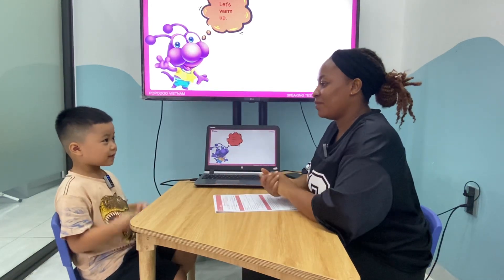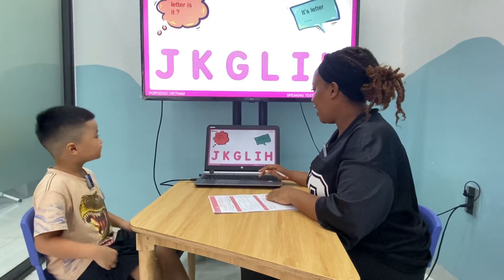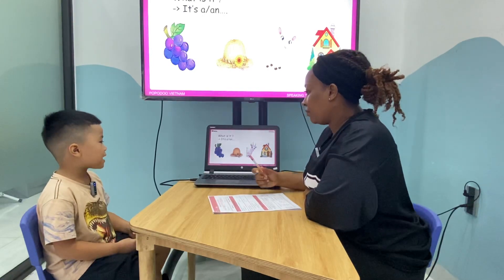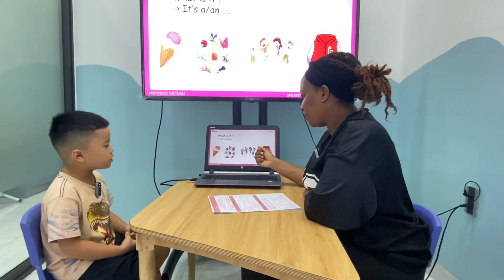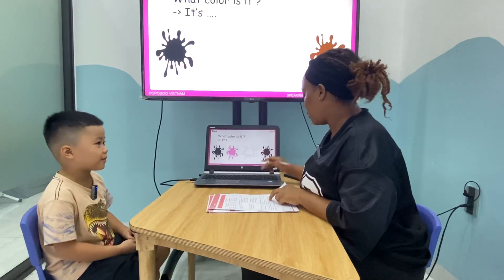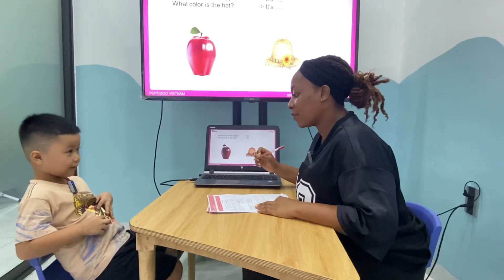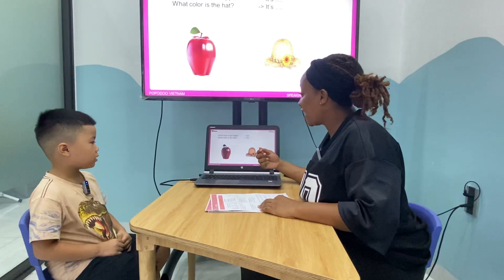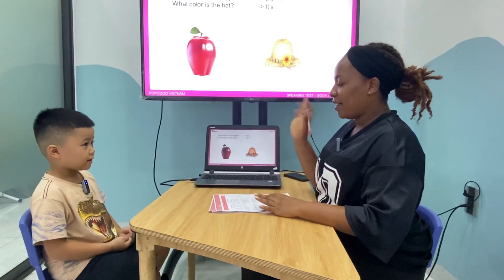PSE A2. Bebedoo 26: Teddy - Xuân Bách